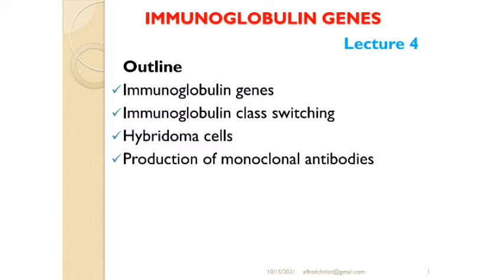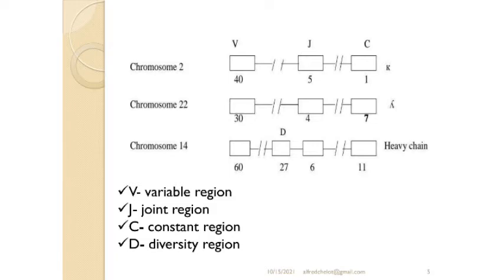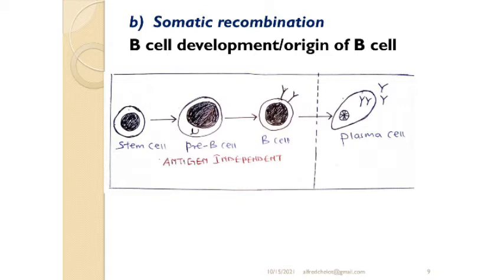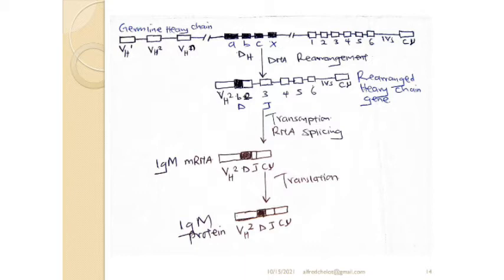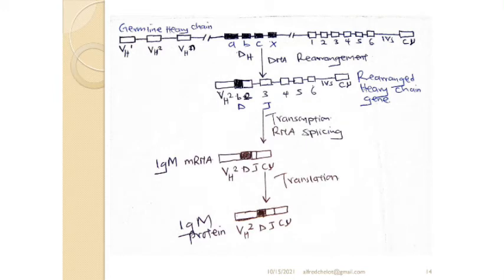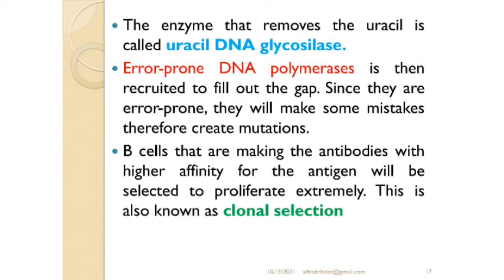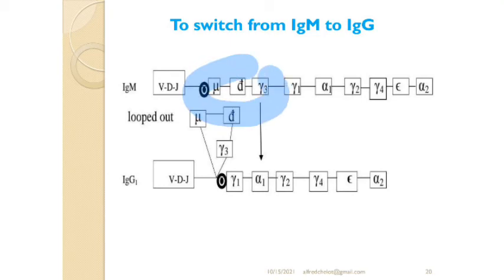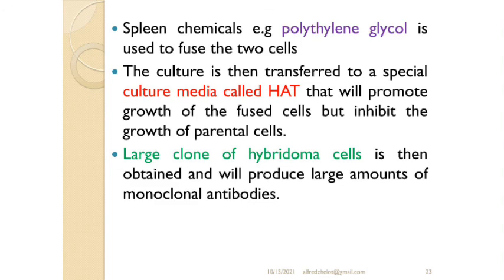Immunoglobulin genes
Description of immunoglobulin genes, concept of immunoglobulin class switching, hybridoma cell and production of antibodies from hybridoma cells